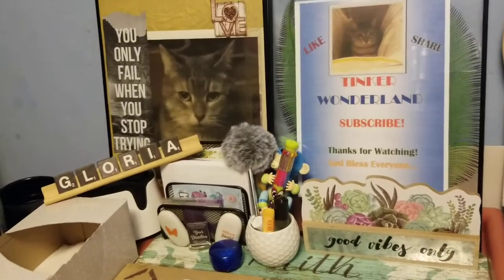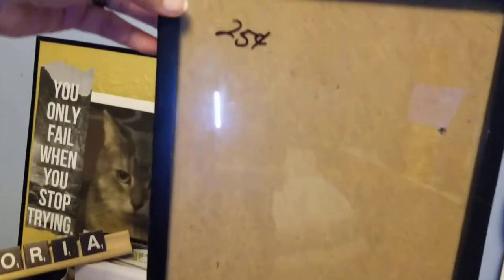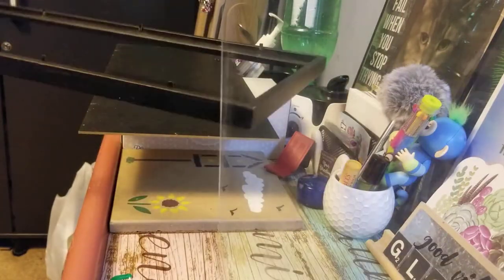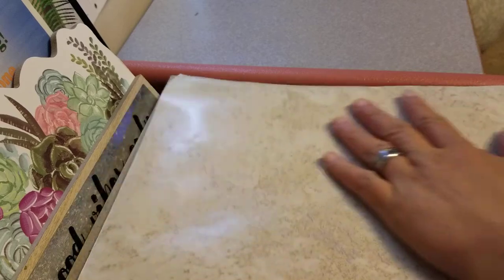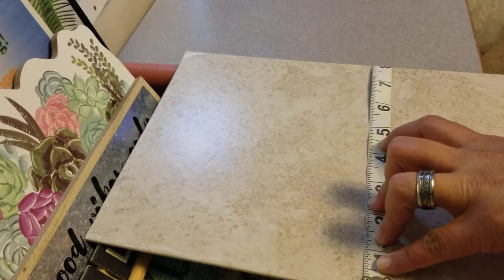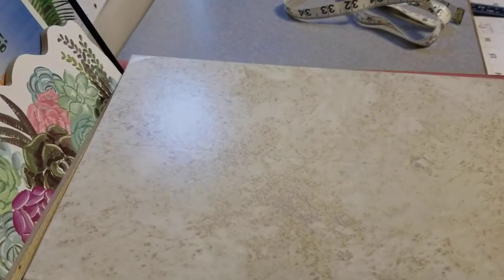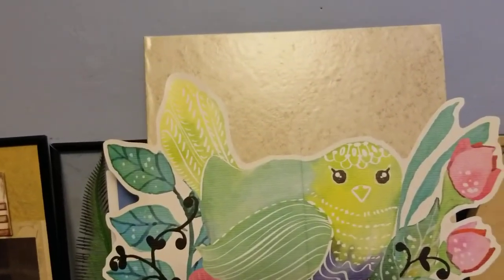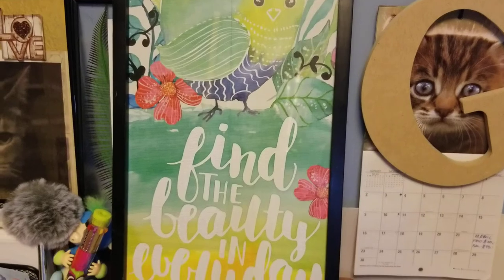DIY CHEAP WALL ART FRAME DECOR USING DOLLAR TREE ITEM & THRIFT STORE FIND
Hi guys! Just wanna show you my new project for today. I hope you still enjoy watching this video. Also, don't forget to CLICK THAT BELL BUTTON to get notification everytime I upload videos.